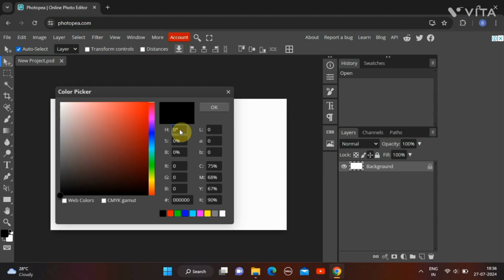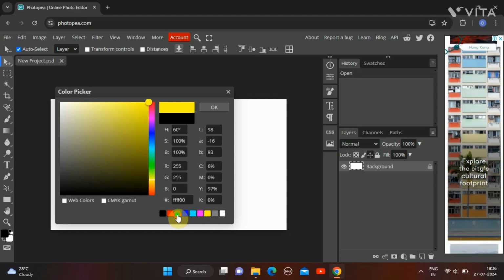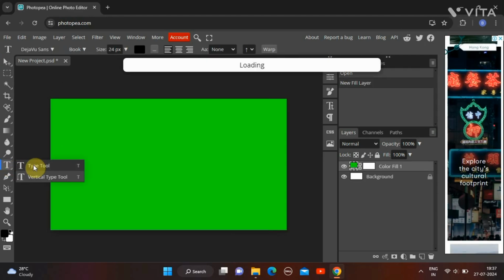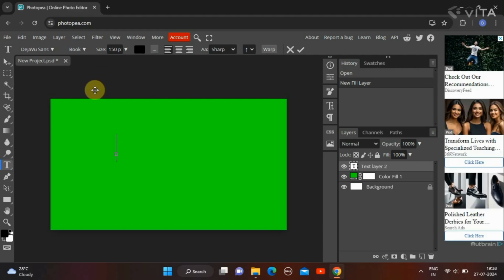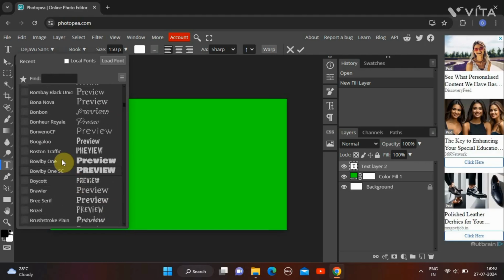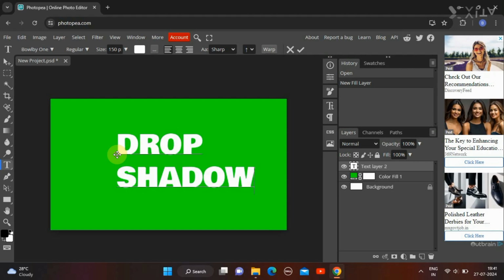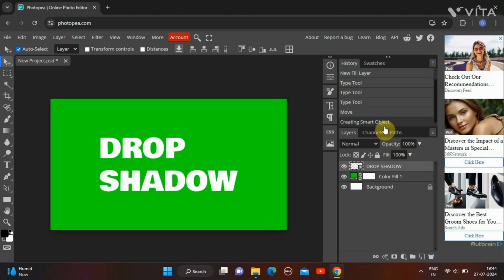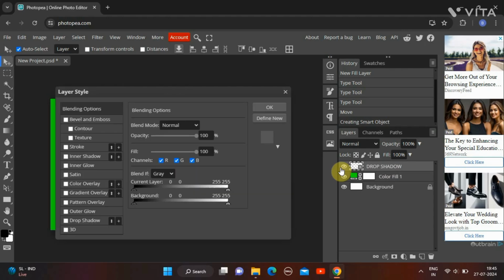How To Add Drop Shadow On Text In Photopea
You won't want to miss a single detail of this tutorial since I will take you step-by-step through the entire procedure.

So please follow along with me and watch the entire video on How To Add Drop Shadow On Text In Photopea

photopea,photopea tutorial graphic design how to add drop shadow on text in photopea